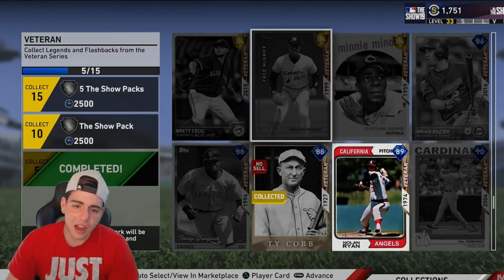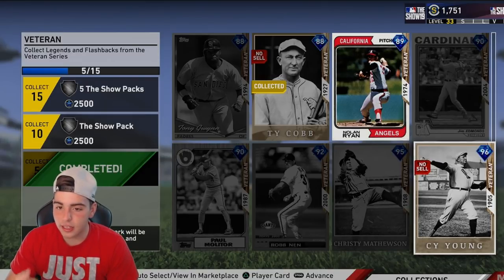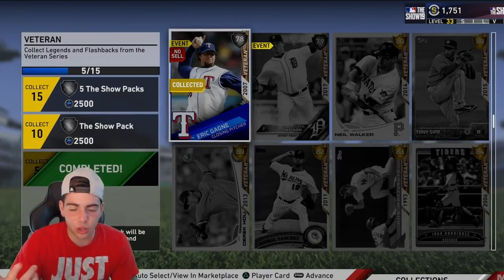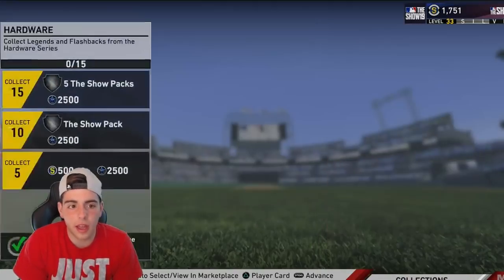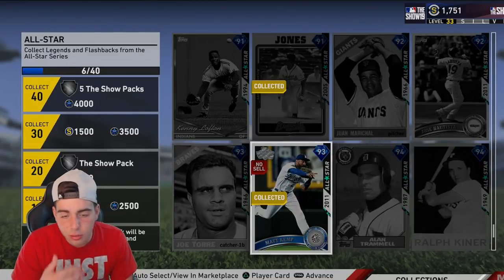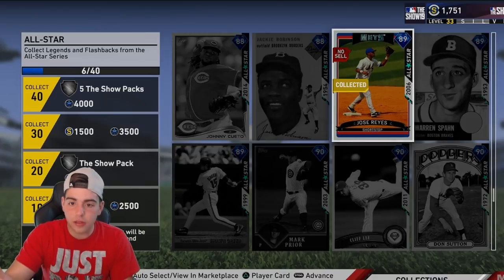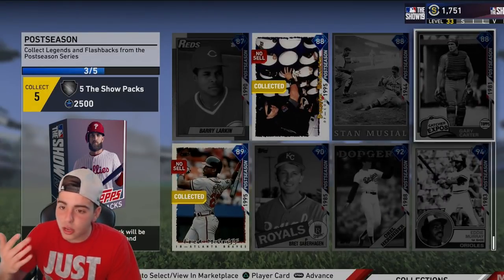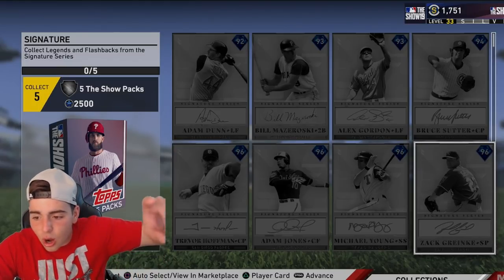FREE! HIDDEN PACKS? | MLB 19 THE SHOW 19 DIAMOND DYNASTY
ALSO YOU CAN FOLLOW ME ON THE GRAM...
ALSO IF YOU GUYS LIKE BEATS HIT UP MY BOI tomorrowbeats ON YOUTUBE!